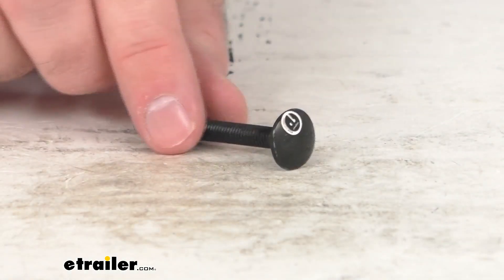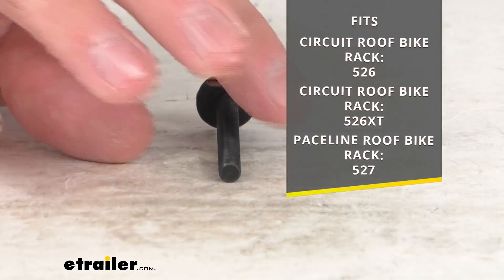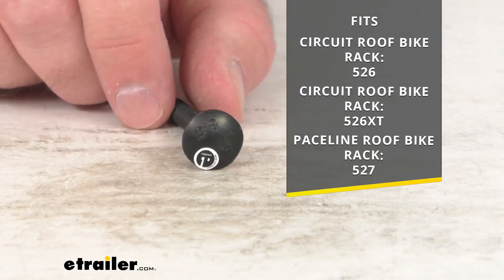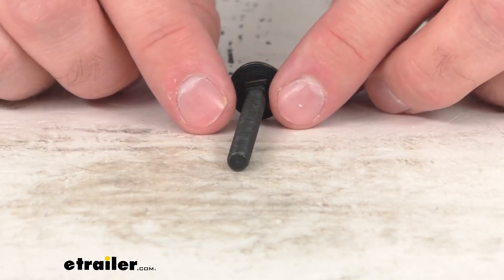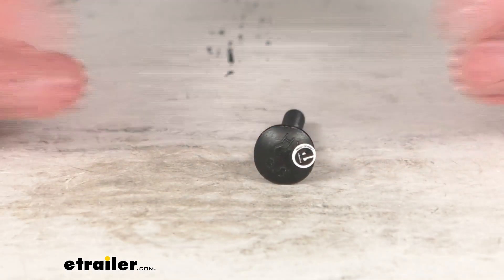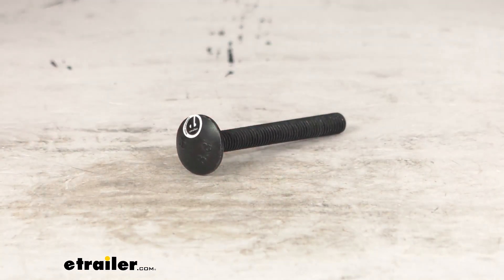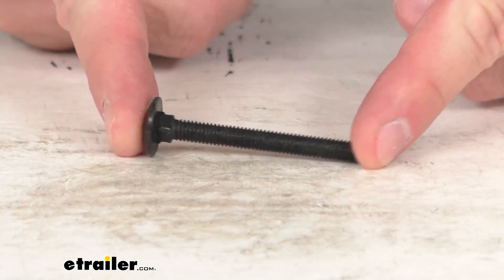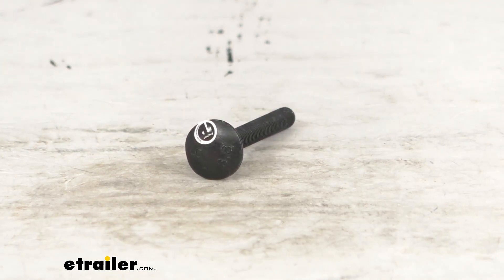etrailer | Review of Thule Replacement Carriage Bolt - TH96VH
Hi, everybody.  Andy here with etrailer.com.  Let's take a real quick look at this Thule Replacement Carriage Bolt.  This is going to replace one M6 by 55 millimeter Carriage Bolt on your Circuit, Circuit XT, or Paceline Roof Bike Racks.  And on your screen, for your reference, I am including the model numbers of those roof bike racks.  And this does include this one carriage bolt.

And as you no doubt remember, two we're originally included with your bike rack.  And this bolt is exactly like the one that you are needing to replace.  This is the direct replacement from Thule.  So what that means for you is you can trust that it's going to fit right and place the of the original.  You're not gonna have to worry about compatibility issues, fitment issues, or anything like that.

So if you are needing to replace one M6 by 55 millimeter Carriage Bolt on your Circuit, Circuit XT, or Paceline Roof Bike Racks, this is going to be exactly what you need.  Well, that's gonna wrap up our brief look today.  I do hope that it was helpful for you.  Again, my name is Andy.  Thank you for joining me.